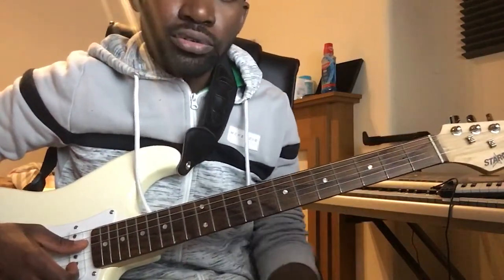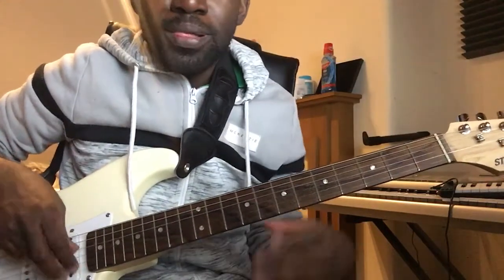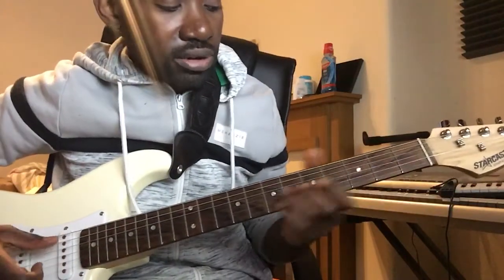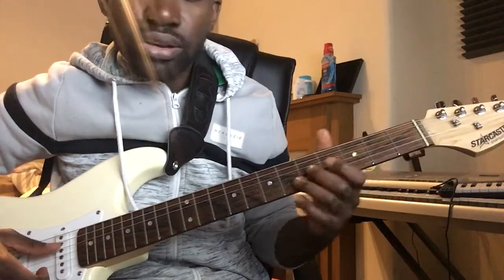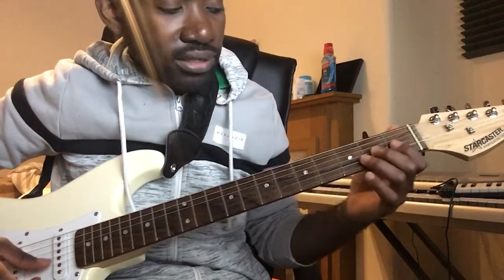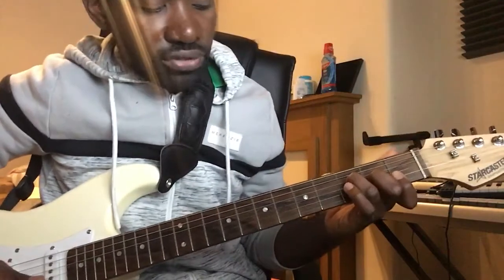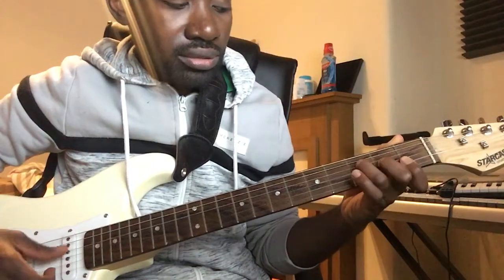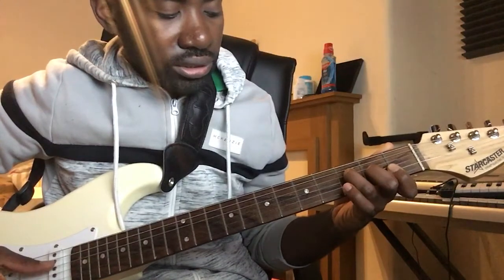How to play - Soul Winners -Wala Abooloo Guitar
Simple Highlife guitar lesson played in Dagomba rhythm in key F using the song Wala aboloo by Soul Winners